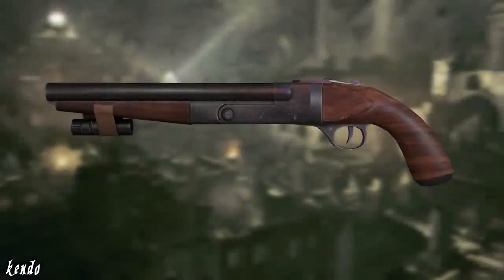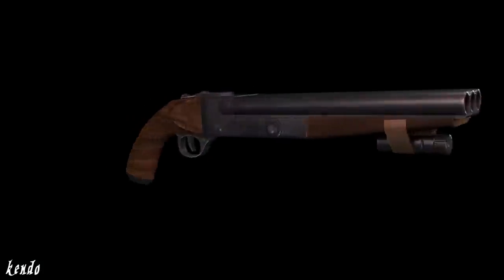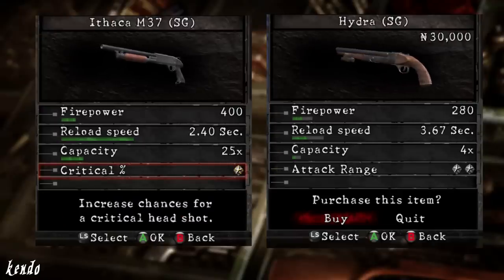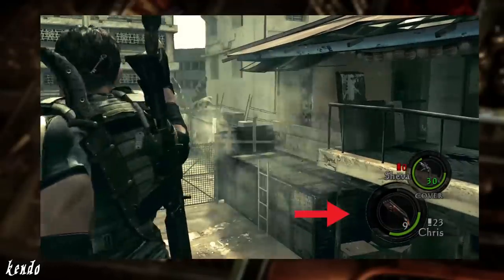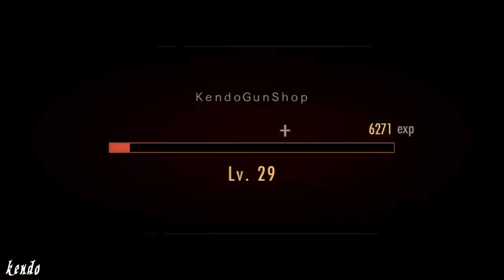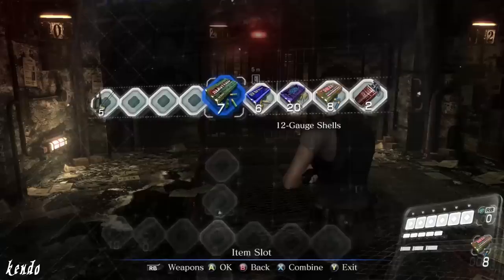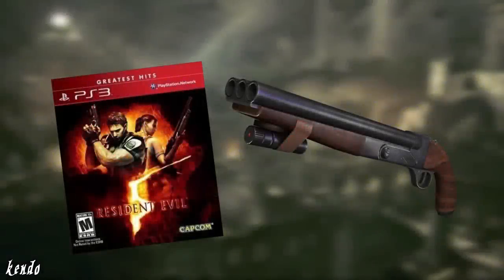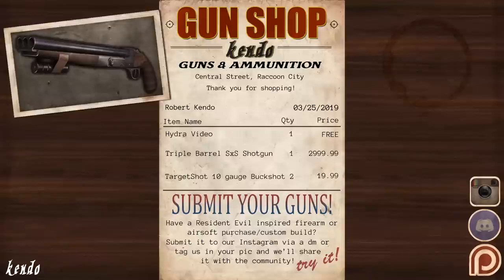Hydra │The Legendary Triple Barrel Shotgun (Resident Evil 5)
The Hydra is one of the most exotic weapon designs in the Resident Evil franchise. This 'side by side', triple barrel shotgun has made an appearance in four different Resident Evil titles, back to back. If you happened to have missed it, we got you covered!